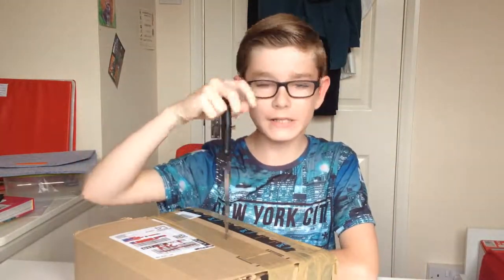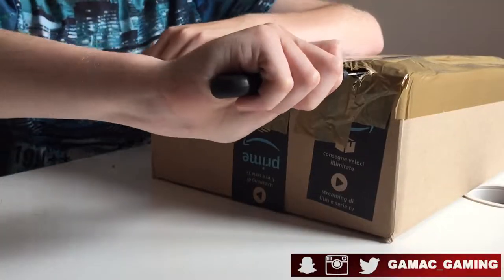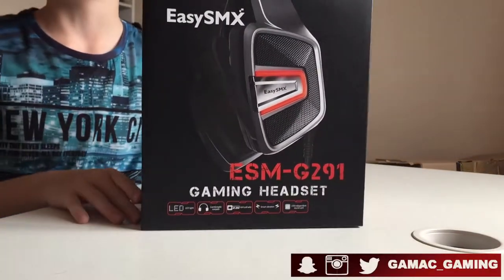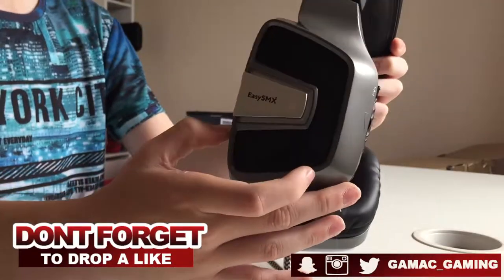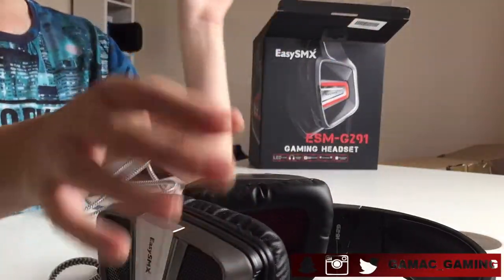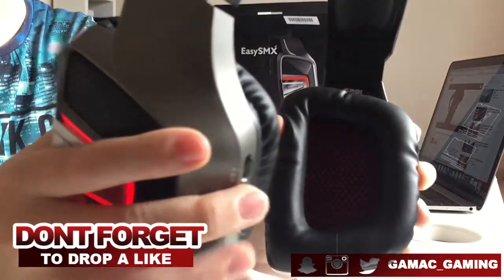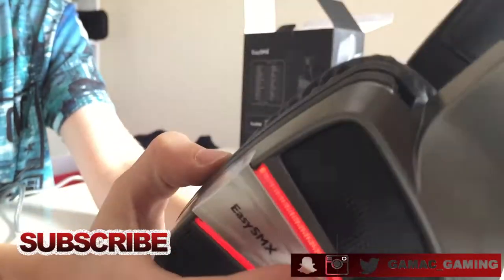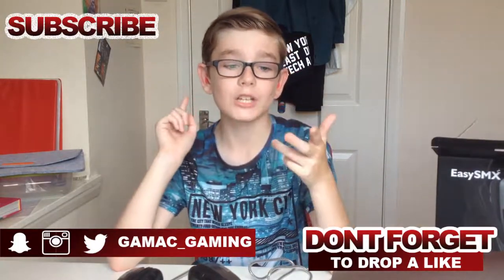IT VIBRATES ME | UNBOXING + REVIEW | TECH TUESDAY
Guys, It actually vibrates me. HELP! Welcome to TECH TUESDAY. Thanks !